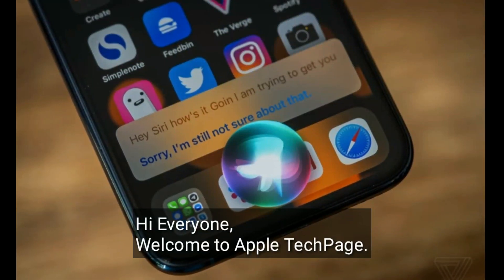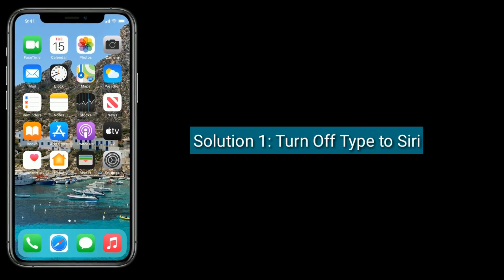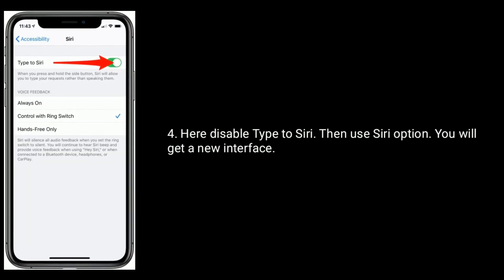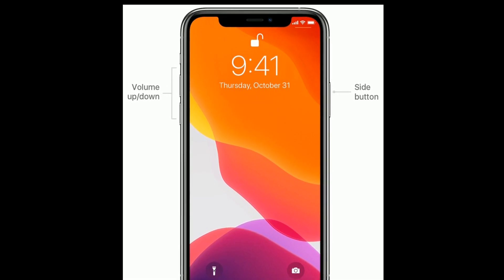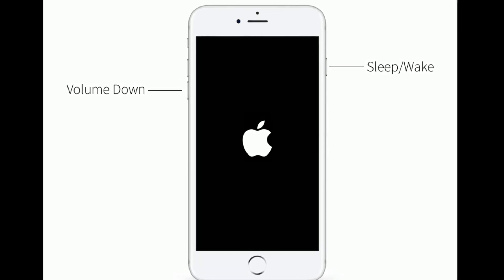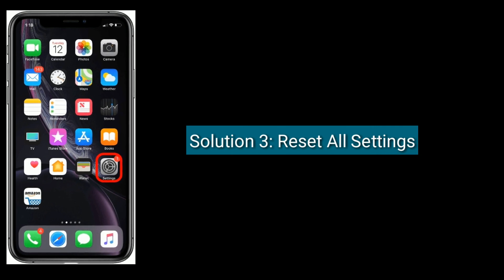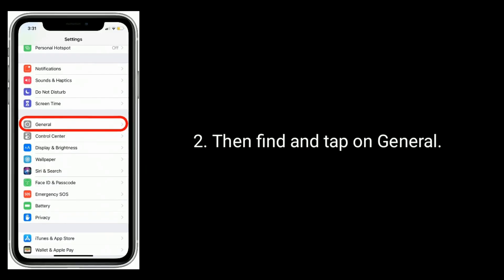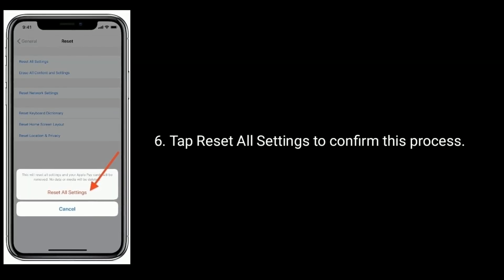Siri Still in Full Screen Mode even after iOS 14 Update - Here's the Fix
iOS 14 Siri new interface not working on iPhone, How to get siri new feature in iOS 14, Siri is still in full screen mode even after iOS 14 update.